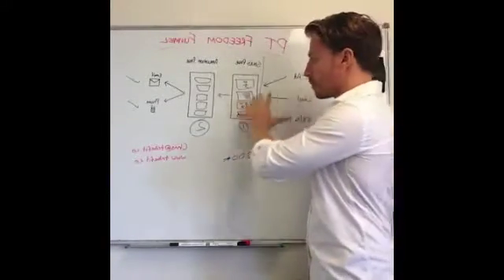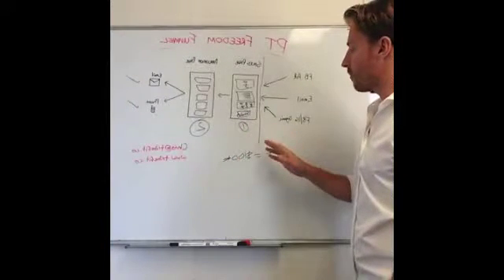PT Freedom Funnel - Tribefit.co - The Exact Proven 2-Step Funnel To Get Online Training Clients Fast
Chris Lynton from Tribefit.co shows you the exact funnel Fitpro's around the world are using right now to get online clients on tap.
This simple funnel will help any personal trainer get online clients today, through a simple 2-step funnel and 3 powerful traffic techniques.